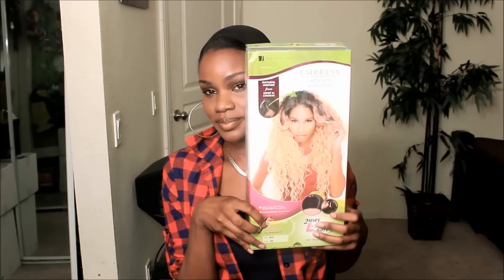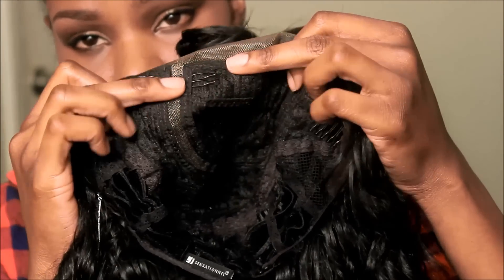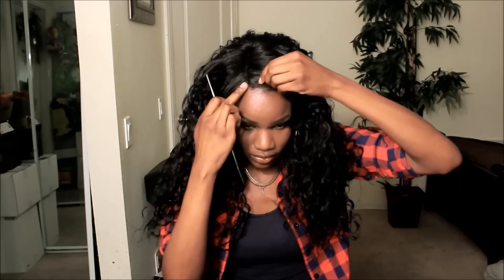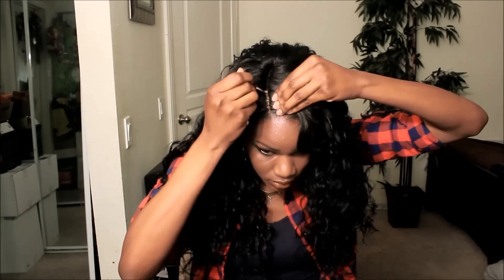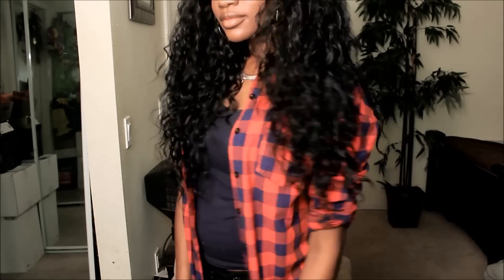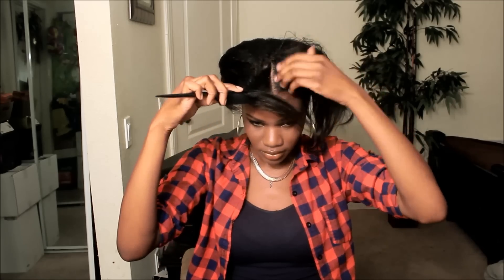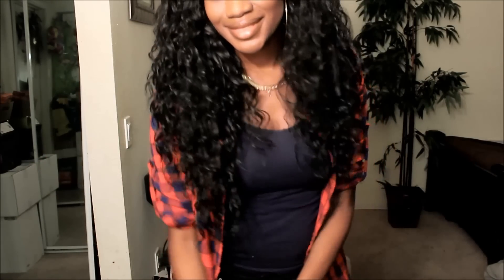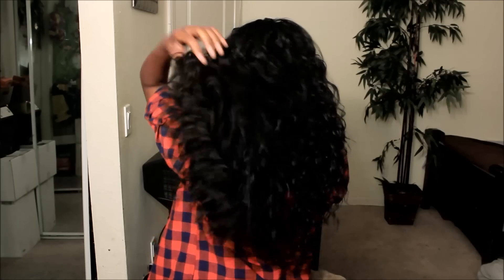Another Under $20 Wig!!! Sensationnel Nia | SistaWig.com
Wanna receive free products to honestly review and get paid for them?

Sensationnel Nia is Currently on SALE for $18.99!!!

Save 10% NOW when you register!

Sensationnel Nia
L-Part Synthetic Lace Front Wig
Color 1b (Other colors available, check site)

Need help with something? Questions?

Music Courtesy: Chloe Martinez-Temptation